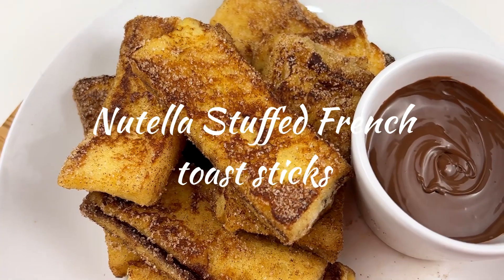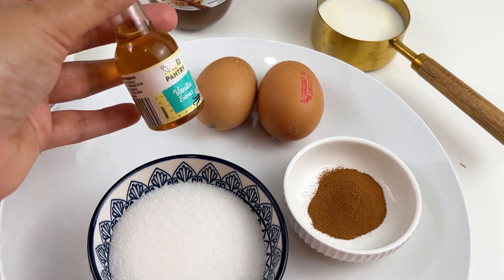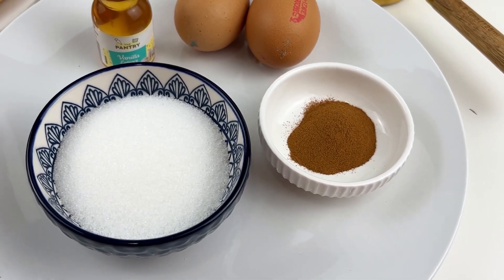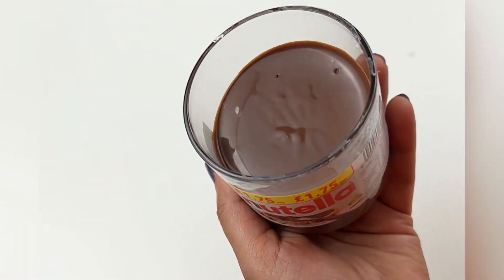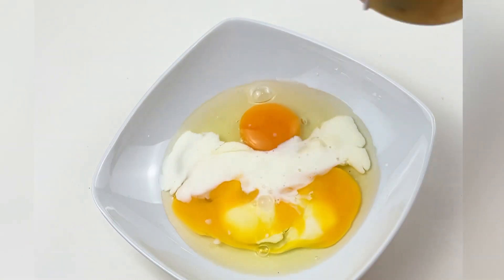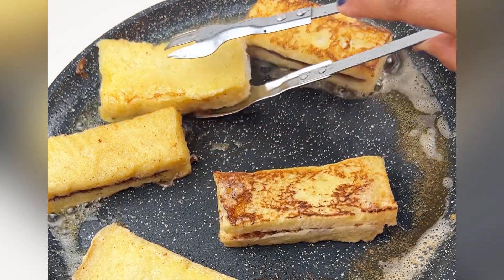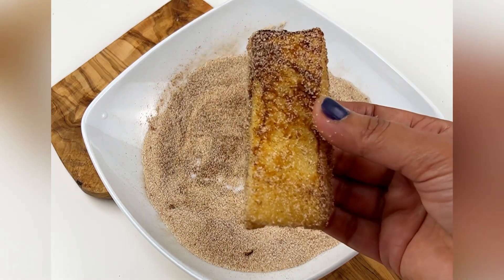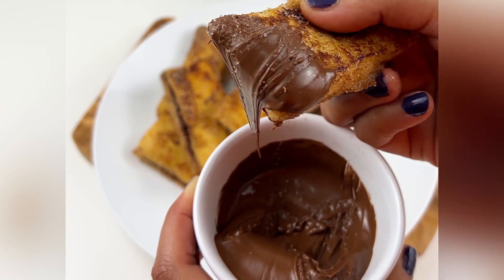Nutella Stuffed French Toast Sticks- Super Delicious!!!